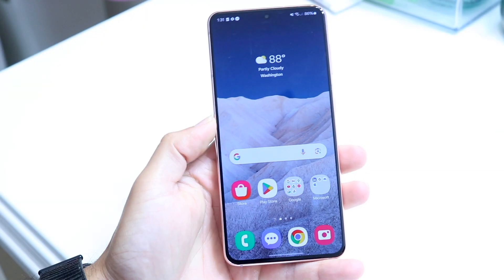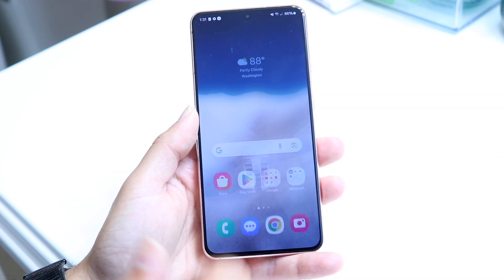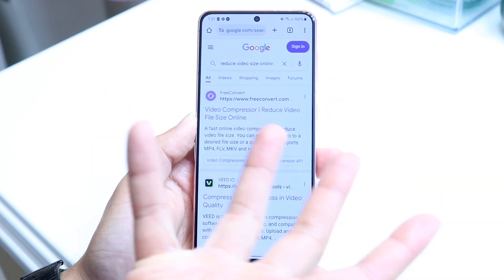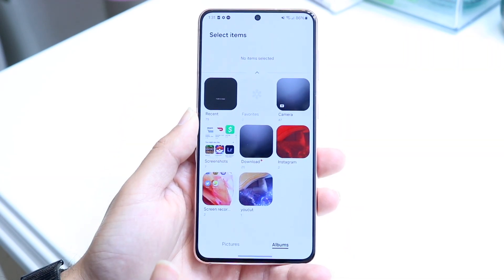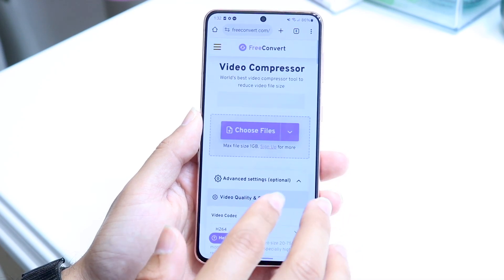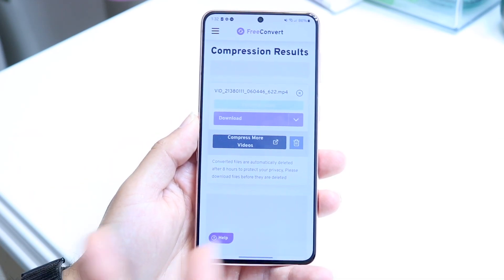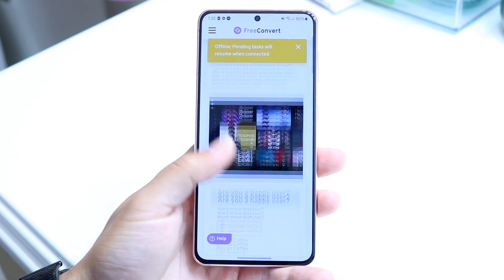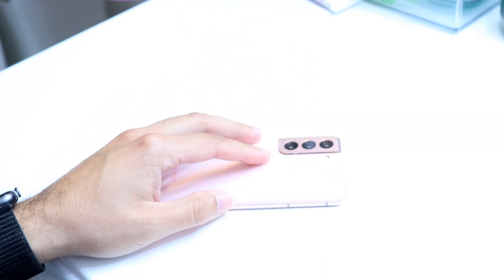How To Reduce Video Size On ANY Android! (2024)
Here is exactly How To Reduce Video Size On ANY Android! (2024)